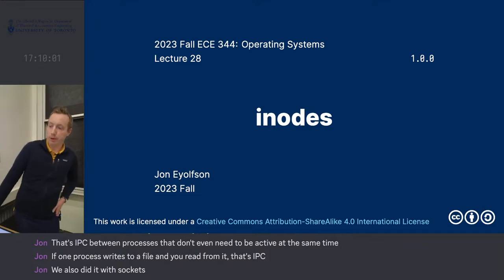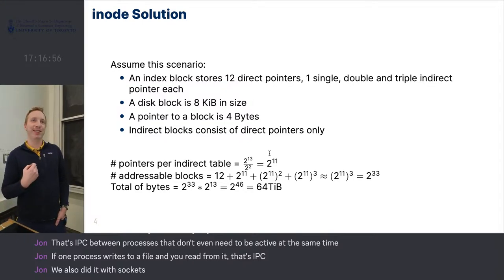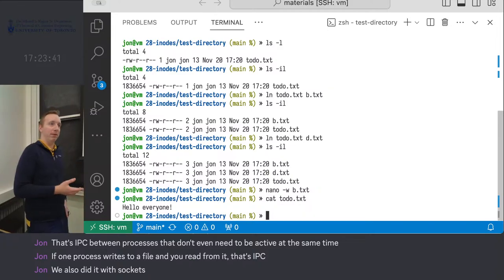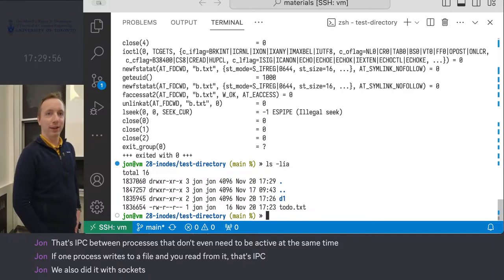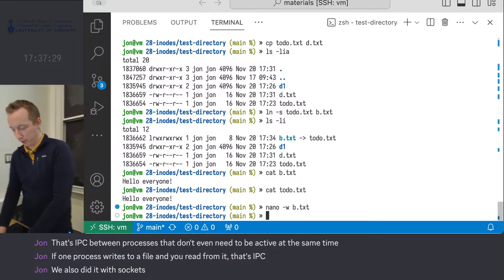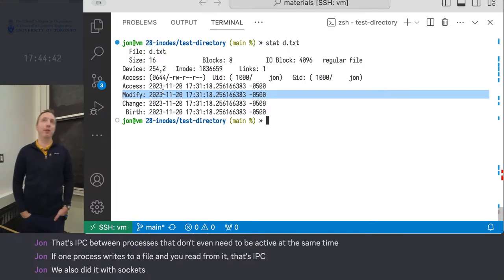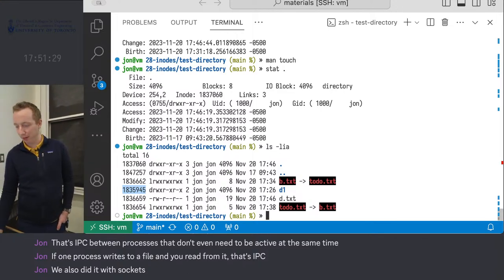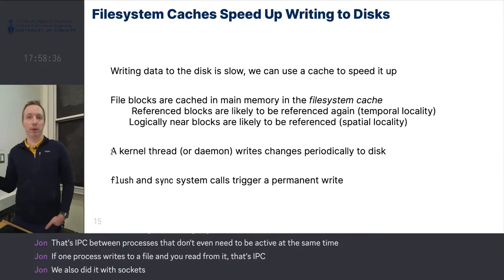inodes (2023 Fall ECE 344 Section 3)